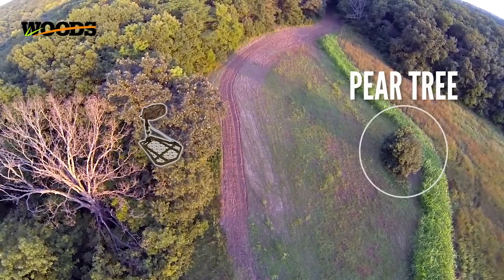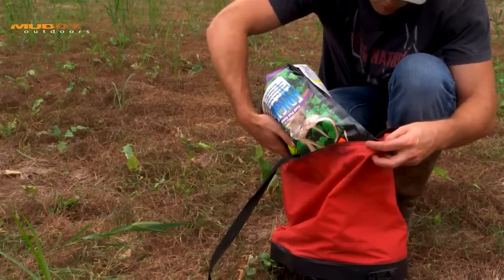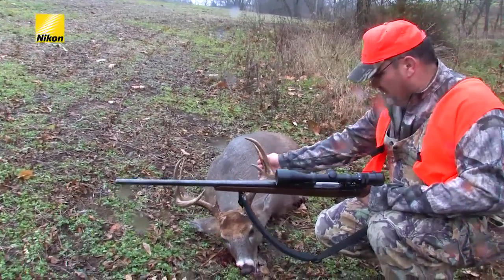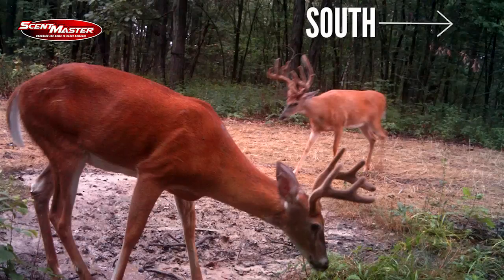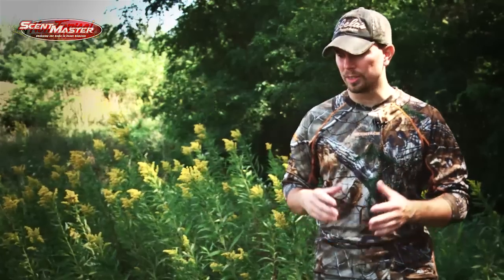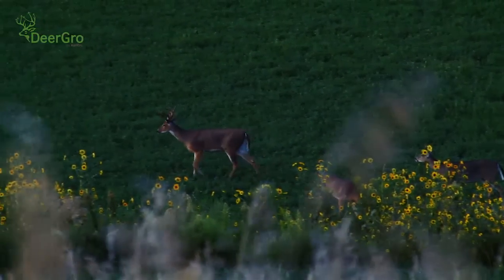Midwest Whitetail | Early season bowhunting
Aaron Warbritton shows us a buck he calls "The Walgreens Buck." He'll explain his history with the deer and how it got its name in this episode.